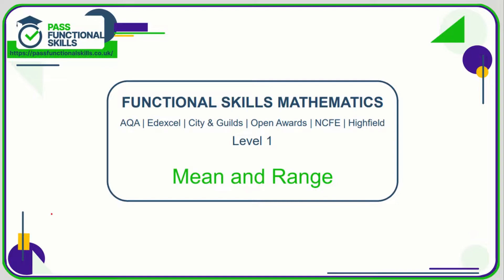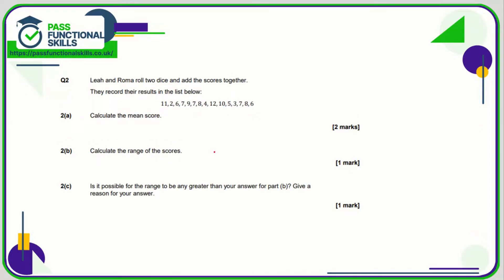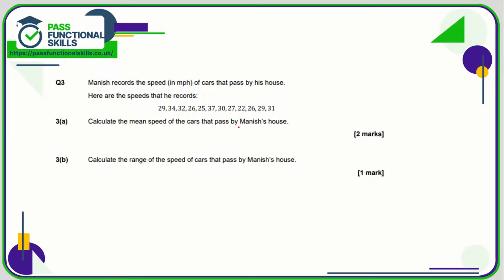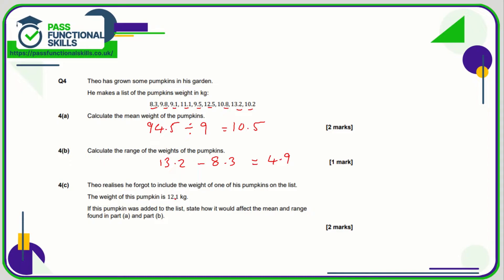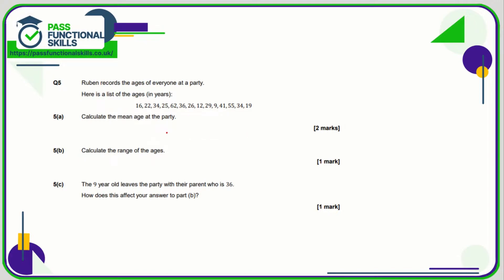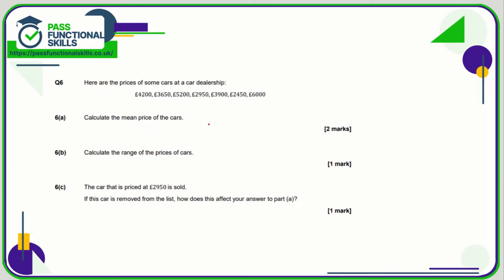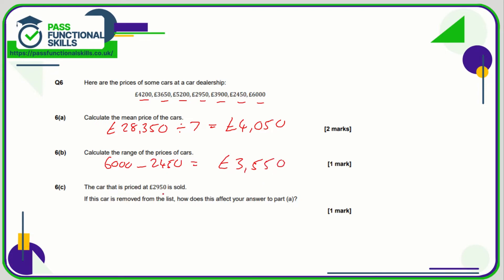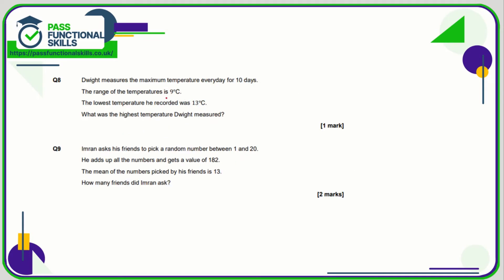Mean and Range Worksheet - Level 1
This is the Pass Functional Skills revision video on Mean and Range Worksheet - Level 1.